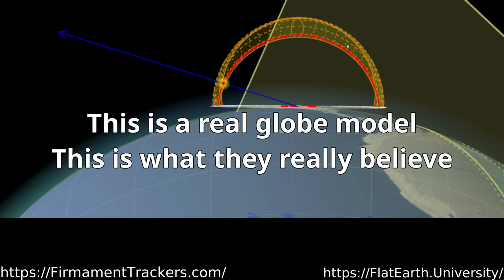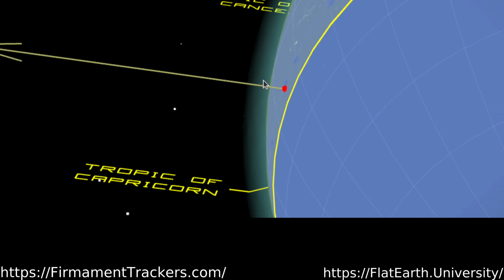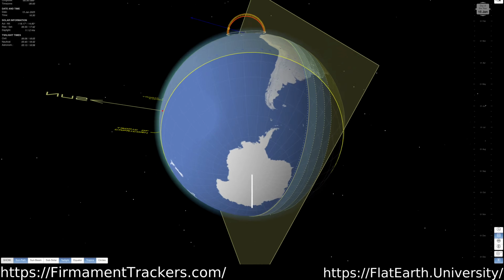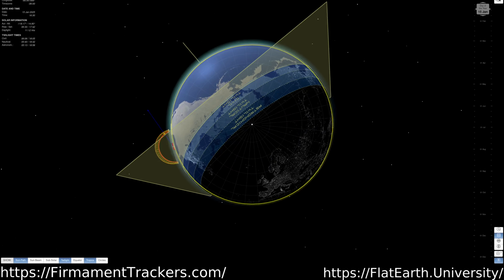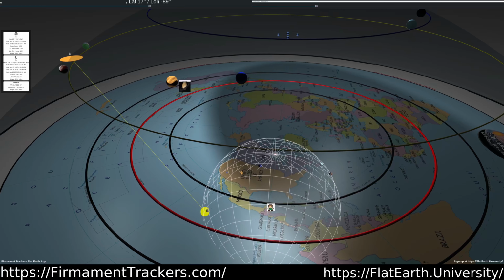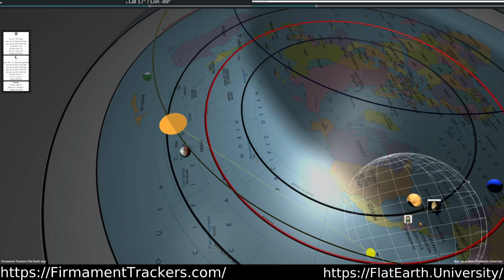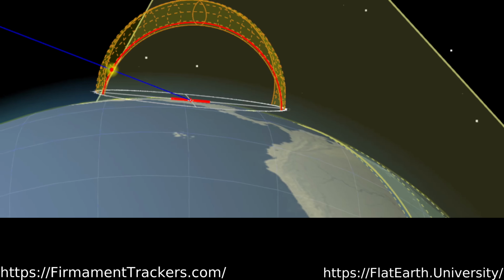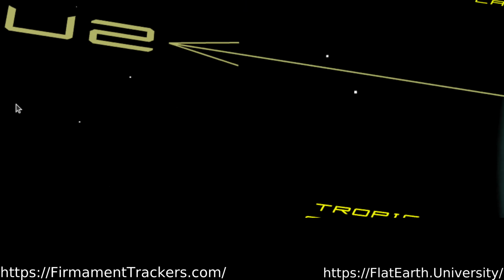Projecting Flat Earth onto a Sphere. Introduction to the Globe Model (4K)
This is the best globe model I ever seen as it allows you to zoom out going into 3rd person view, however when you look at how it works, it is just the Flat Earth model projected onto a sphere. This is why it's accurate. It uses the first person view of the real life Flat Earth model.

On the same date and time here is what the Flat Earth model looks like. Notice how the angle of the Sun actually points to the where it physically is? Whereas on the globe the angles do not ever meet up?

Both models have the same angle of elevation (15 degrees) and same Ground Position of the Sun. So do not let globers lie to you and say that the Flat Earth is the same as the globe model.

Globers are scared, they will lie and tell you the Firmament Trackers model is a globe model. However you can visually see the difference in output now when both models are provided the same data.

The first person observations and entirely separate from the geographical surface we live on. And this is where the globe model becomes falsified.

Learn more, get the flat earth model, buy the textbook, enroll in the flat earth university

to get your textbooks, software, maps, blankets, and clothing!
The Flat Earth Science Textbook is 173 full-sized colored pages with 10.5 size font. The textbook has 11 units covering all you need to know about the Flat Earth Sciences. It is available as a beautiful hardcover and convenient digital PDF ebook for only $10
The Firmament Trackers iMac Web and Windows Desktop Laptop version this is a 4th Generation Flat Earth model allowing multiple observers, planets (wandering stars), location auto search features, plotting locations, etc. The Android version of the App also includes features such as multiple observers, stars and planets, location search autocomplete to easily move your observer to specific places such as Union Glacier Camp. Download the Free version first to test it out! The touch screen joysticks allow you to fully navigate through the infinite plane of our universe to see every detail about our Flat Earth.
The Flat Earth University has open enrollment to take free course FE101 to learn the foundational concepts of Flat Earth Science and to learn why the Flat Earth model requires a 24hr Sun in Antarctica and the science of dome refraction, we recommend enrolling for free course FE102: Tracking the Firmament
Gleason Maps we sell the large 60cm by 90cm on canvas paper. It's high quality and comes with a hanging so you can learn what the world really looks like.
Flat Earth Fitness is your ultimate companion for health and wellness, proudly presented by the Athletics Department of Flat Earth University. Sign up for a free meal plan and workout guide. We even have a workout app. Coach Steve is an ISSA Certified Nutrionist
The Final Experiment documentary 'Glerfs on Ice' full movie is streaming for free. Live from Antarctica, Will Duffy of The Final Experiment announces Dr. Steven Alonzo as winner of all three Flat Earth challenges. Science and math is how we know the Earth must be flat. Learn about Dome Refraction and the contributions made by Dr. Alonzo last December and to learn about all the intimate details of the full adventure you can order the book